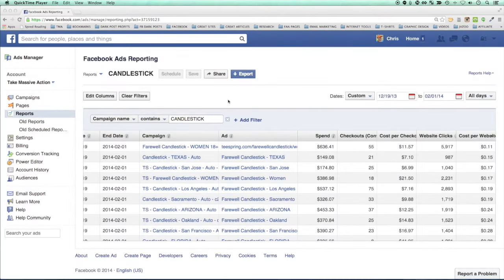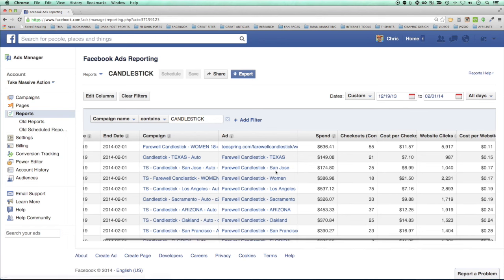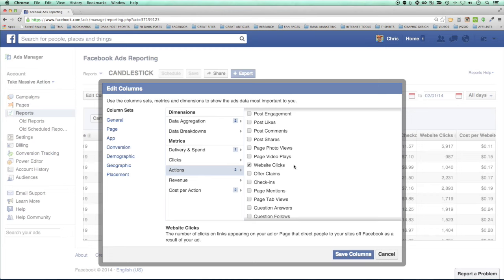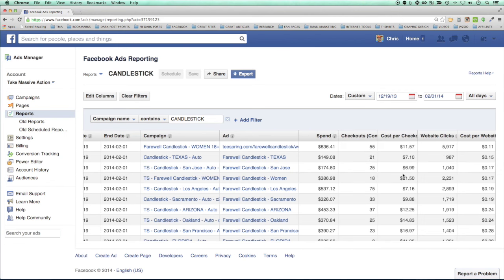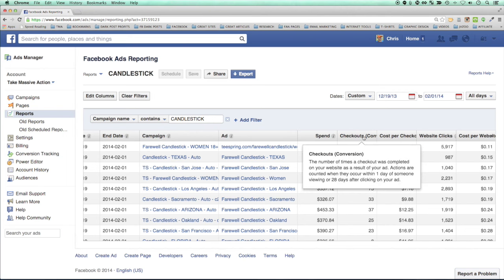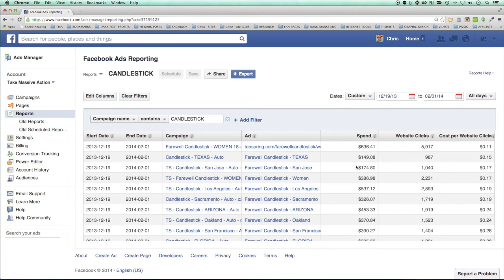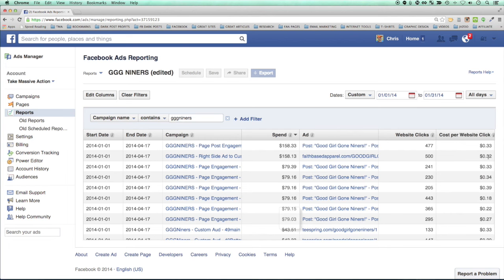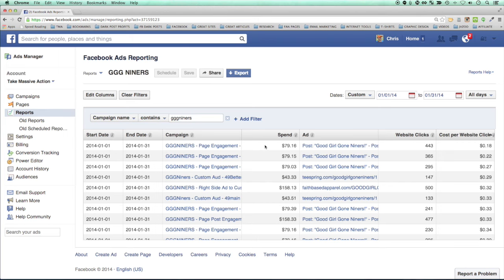DPP1 29 Adv FB Advting STRATEGIES Creating Ad Reports